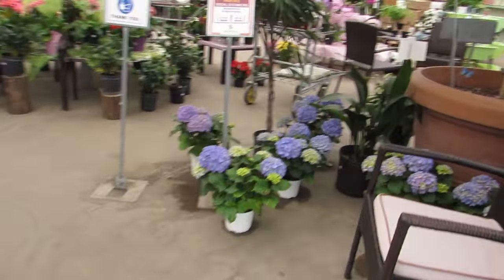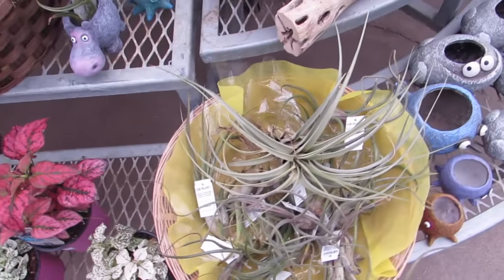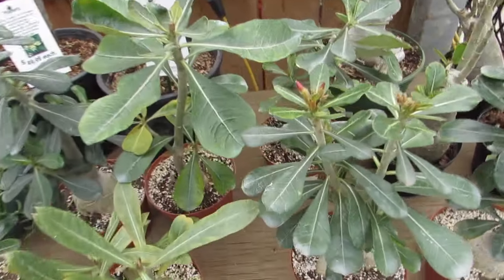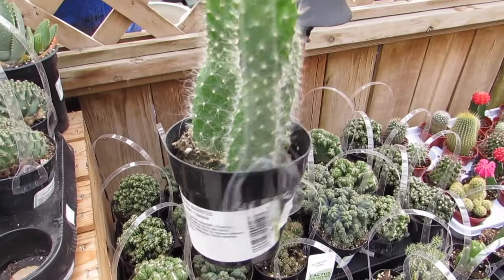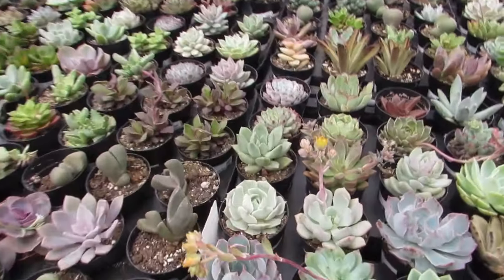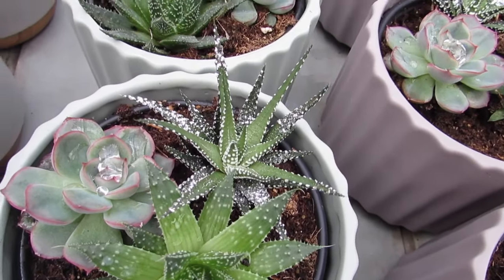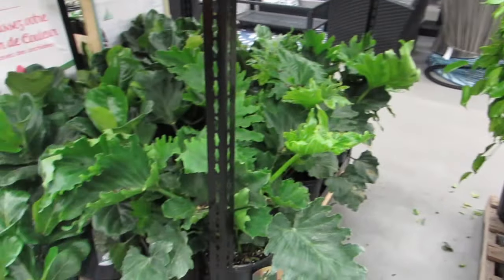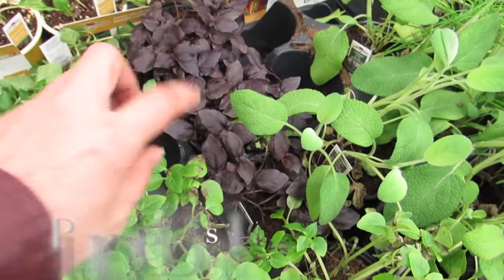Come Houseplant Shopping! | Greenhouse, Home Depot and Lowes | Cactus and Tropicals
I went plant shopping at one of my favorite greenhouses today! I found a lot of really great, indoor plants & outdoor plants! I am so excited! Khulmans is one of my favorite plant nursery because they get different varieties in all the time & the overall vibe just feels so nice to hang out in every once in a while! I bought a nice plant so I also did a small haul. I appreciate your support.

*Social Media*
KSTEF

Plants I bought in this video:
Opuntia Subulata

I am going to be coming out with my own MERCH. very soon:)